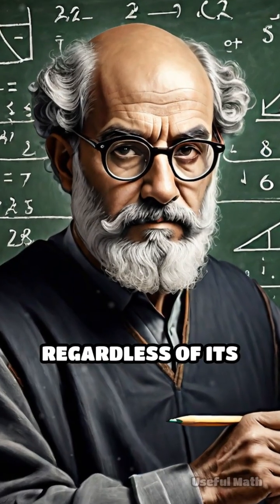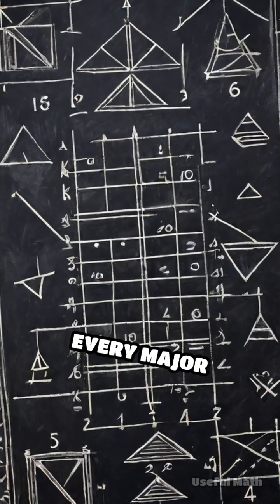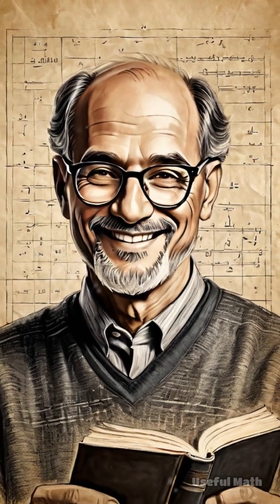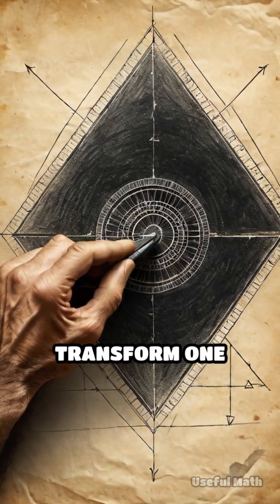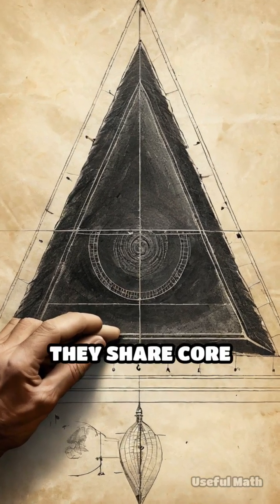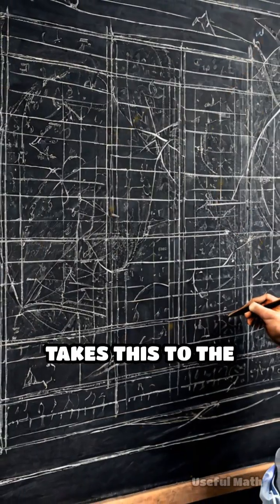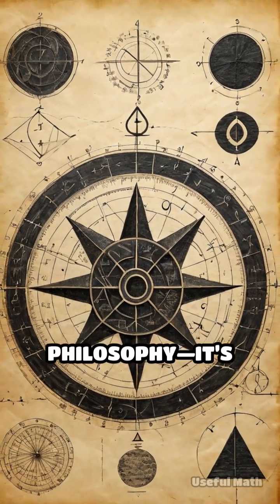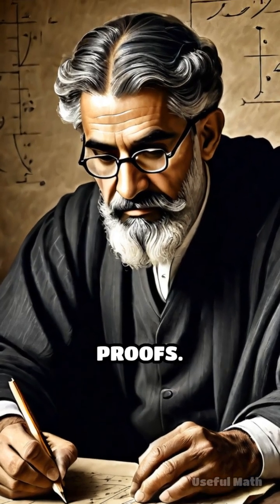Uncovering the Structure of Mathematics: Patterns, Equivalence, and Unity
Mathematics isn’t just about solving equations—it’s about discovering deep patterns that connect entire fields. Beneath the surface of geometry, calculus, and algebra lies an abstract structural foundation: a network of equivalence relations, invariants, and relationships that make math fundamentally unified. In “All The Math You Missed,” David Garrity explores how mathematicians ask new questions: What does it mean for two objects to be “essentially the same”? How can we classify things so their core properties never change, even as their appearance does? This video dives into how mappings (functions) translate between worlds, why category theory lets us study relationships themselves, and how invariants reveal hidden constants behind changing systems. These meta-mathematical tools help mathematicians break apart complex problems, spot analogies across disciplines, and create breakthroughs in science, logic, coding, and even philosophy. Whether you’re solving a riddle or designing an algorithm, recognizing structure lets you see the “big picture” and build creative solutions that last.